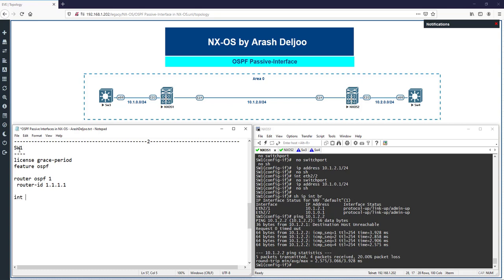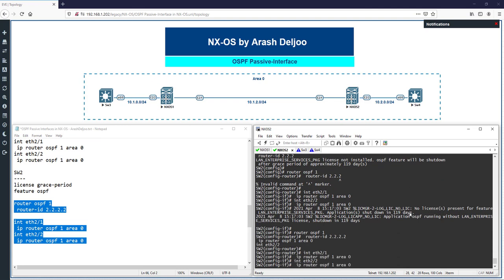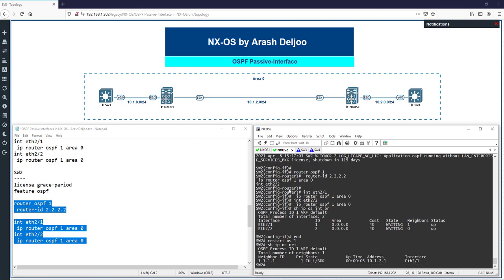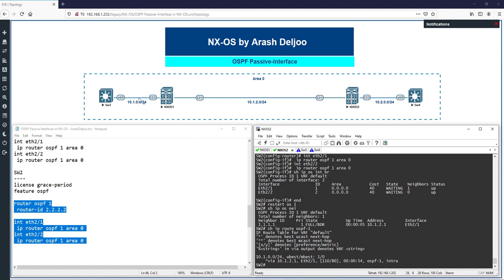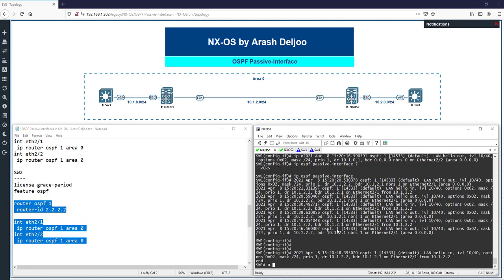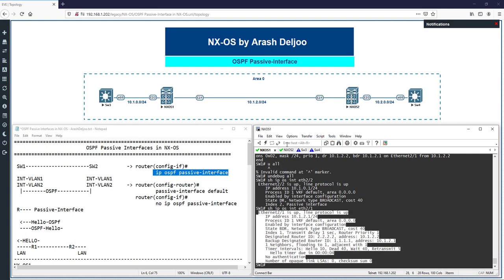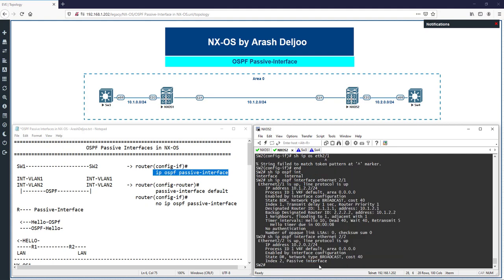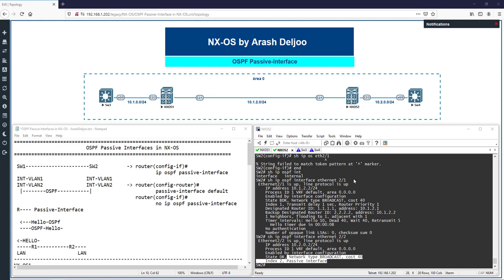3 OSPF - Passive Interfaces in NX-OS by ArashDeljoo - Part2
1- OSPF Passive Interface Concept
2- OSPF Passive Interface Configuration [ Interface-Based ]
3- OSPF Passive Interface Configuration [ Default Passive ]
4- OSPF Passive Interface Verification